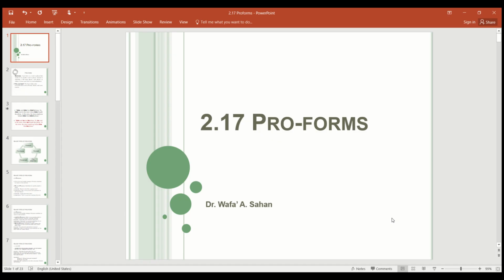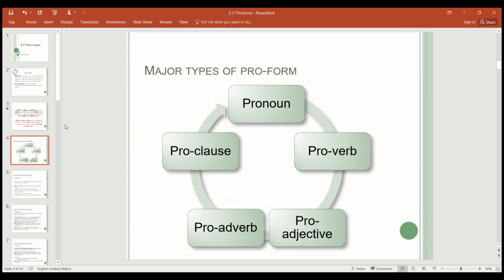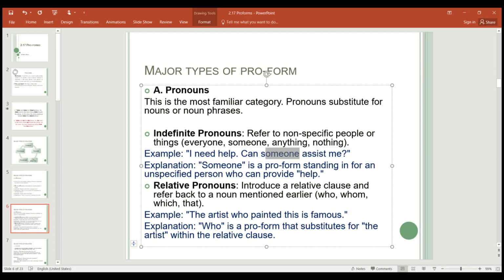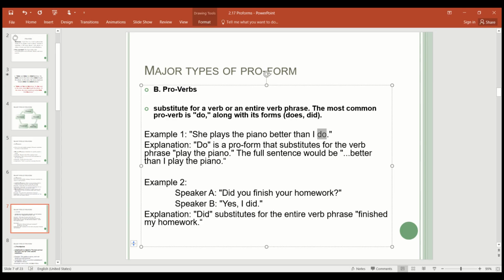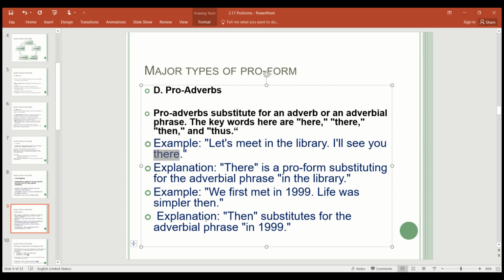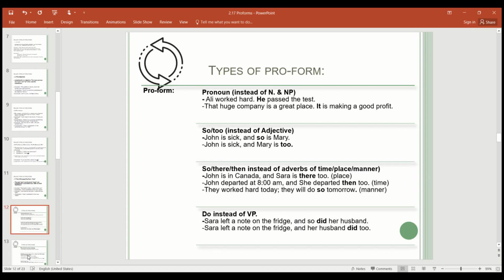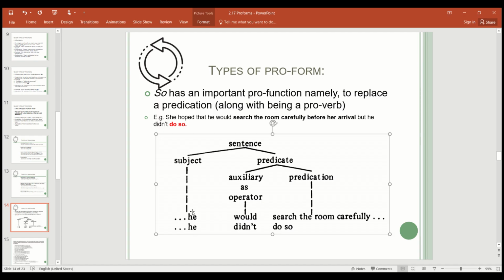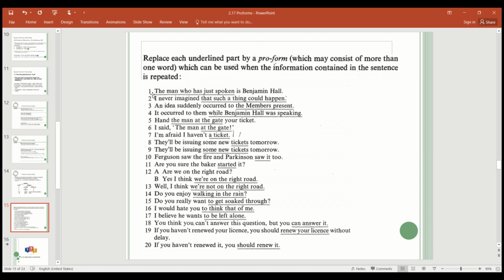2 17 proform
Unit 2: Proform
topic 2.17
pages 22-23

course book:
Quirk, R. and Sidney Greenbaum (1973), A University Grammar of English